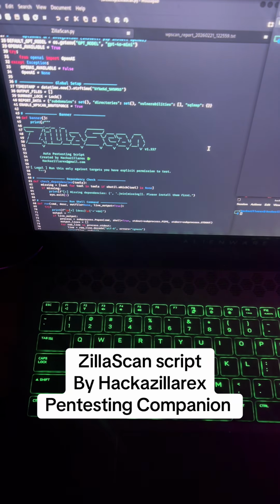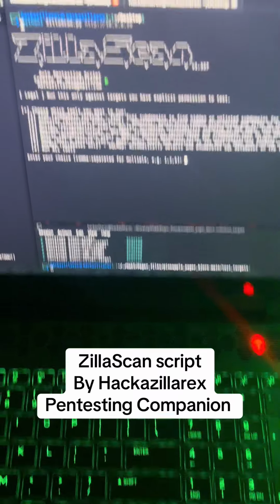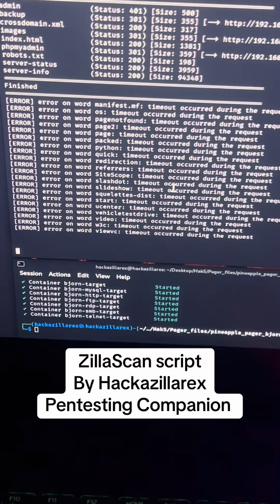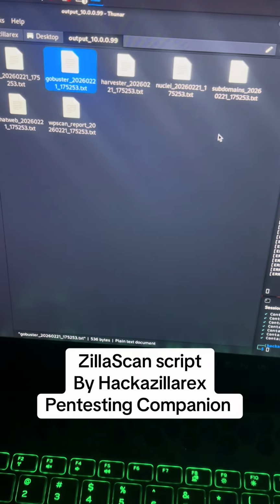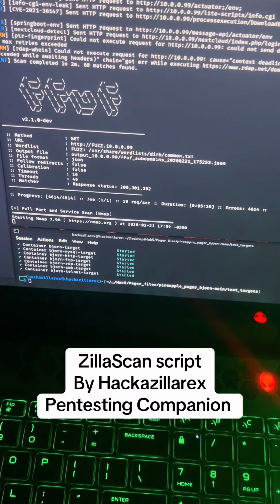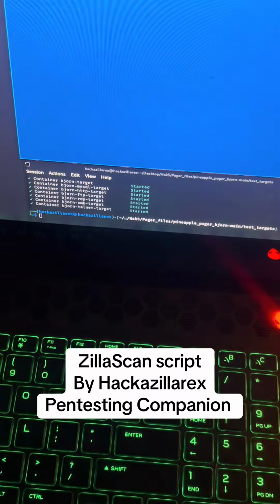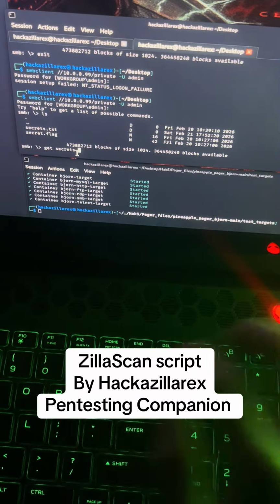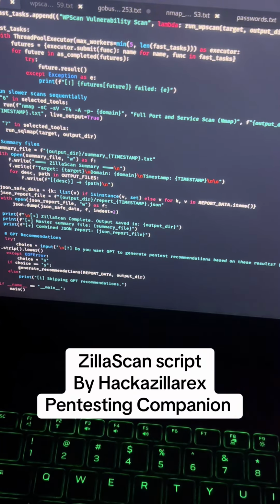ZillaScan by Hackazillarex | a pentesting companion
A re-introduction of my automation pentesting companion called ZillaScan

This works better out in the wild (on permitted systems, of course) but I wanted to show you on the test docker for Bjorn.